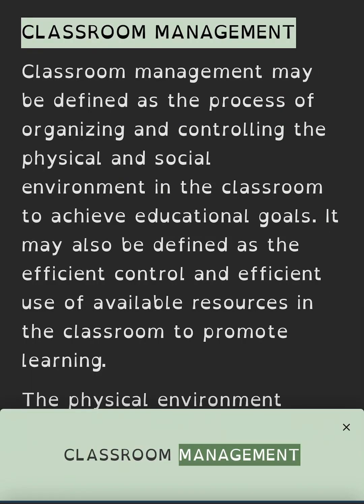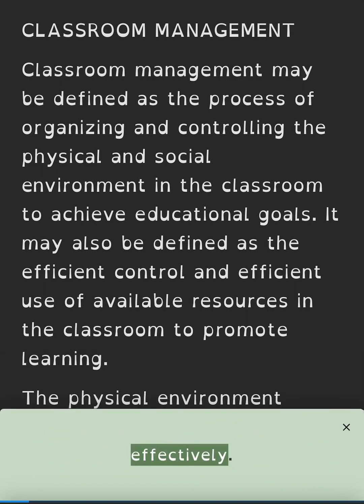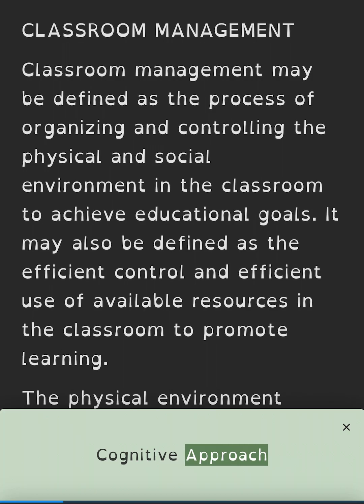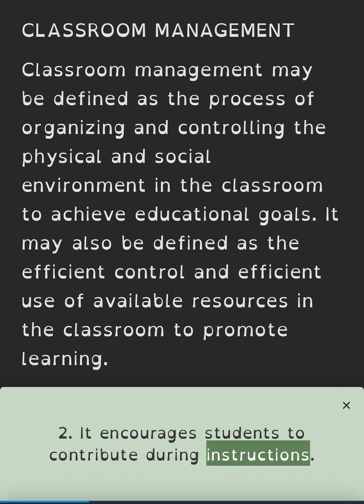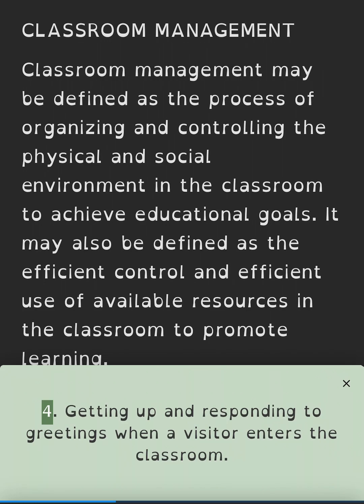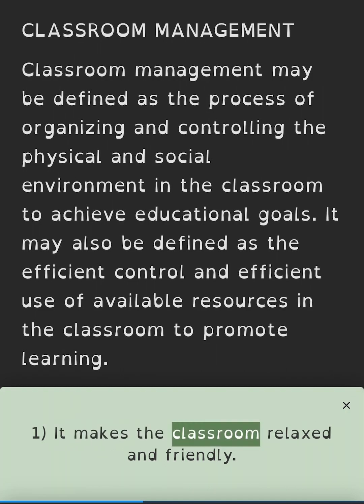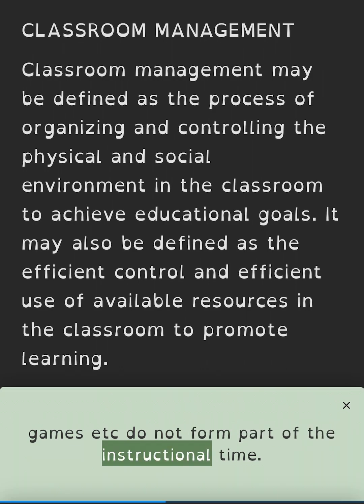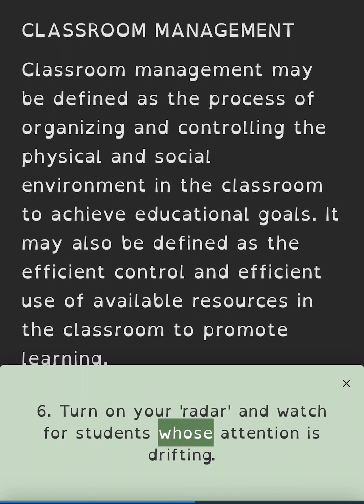Latest NTC pedagogy content (classroom management) Pt.1